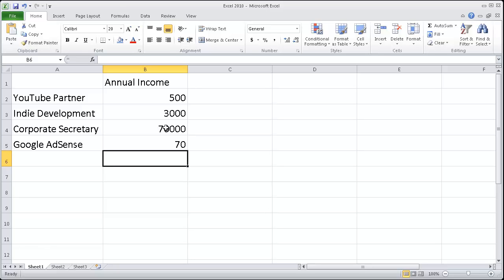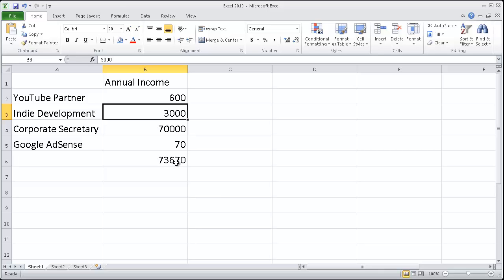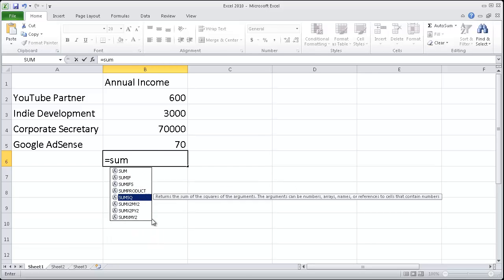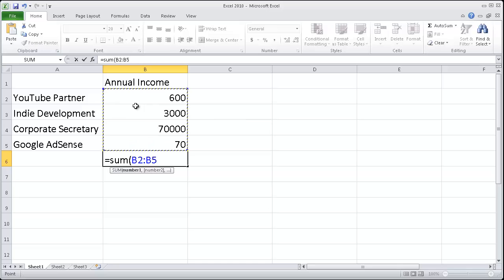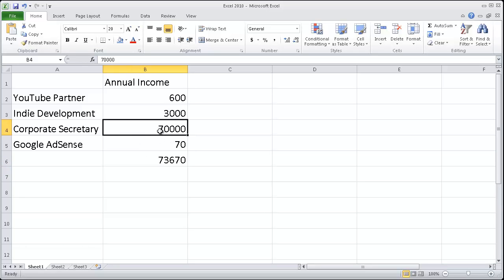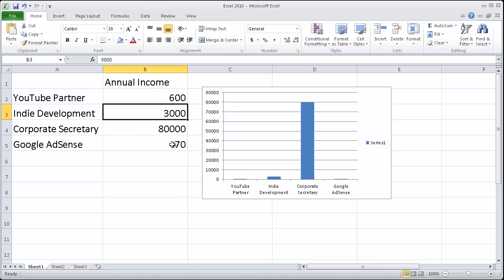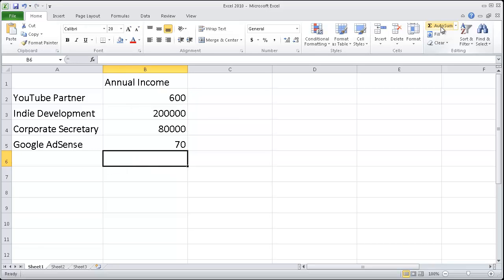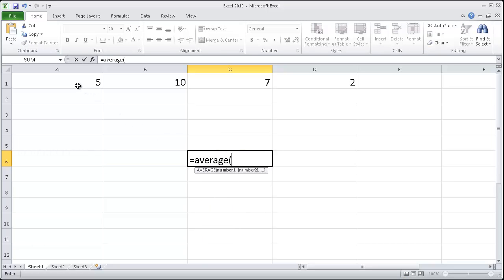Excel 2010 Tutorial - SUM AVERAGE Formula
Excel 2010 Tutorial for Beginners - SUM AVERAGE formula